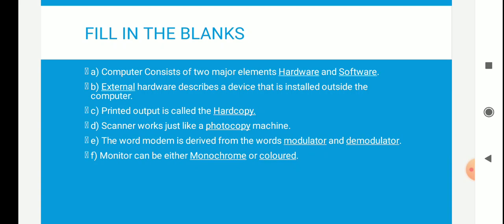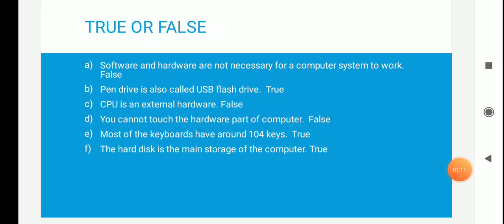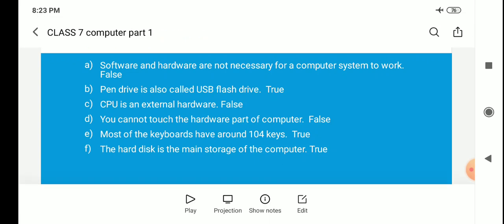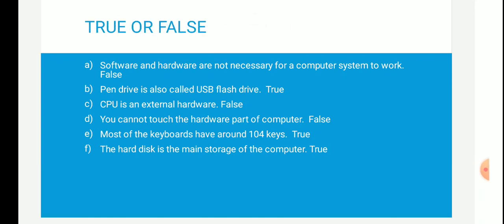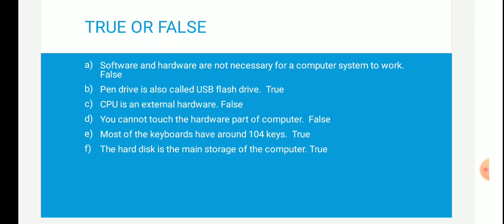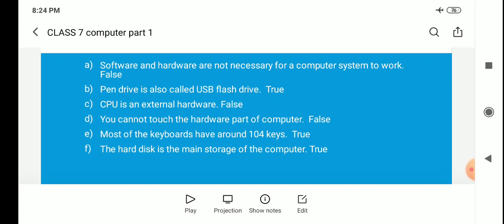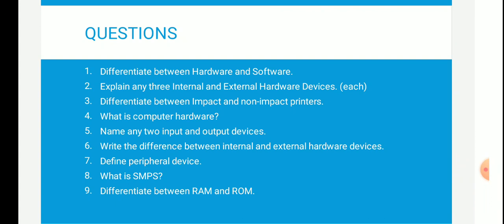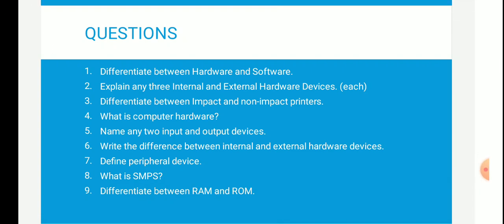Computer hardware components exercises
Computer hardware components